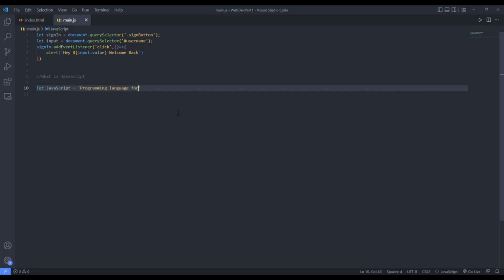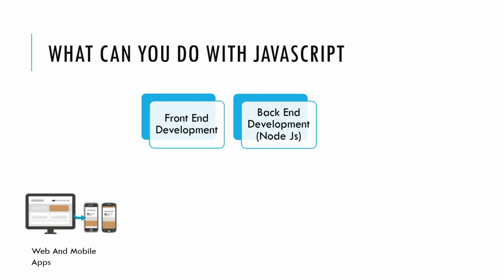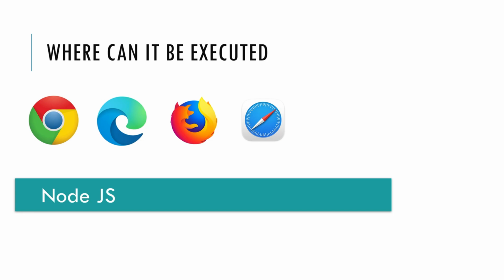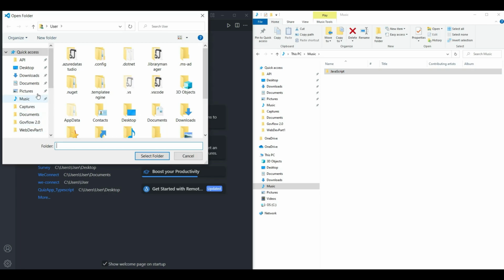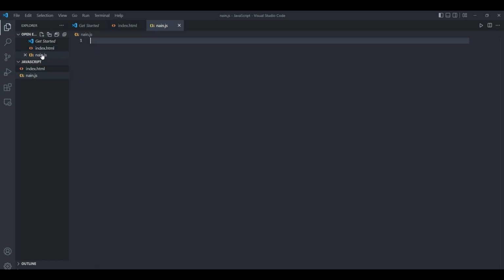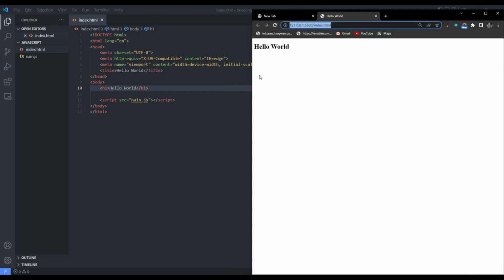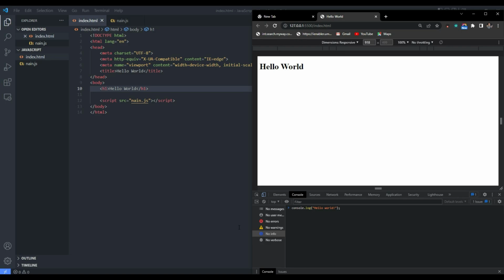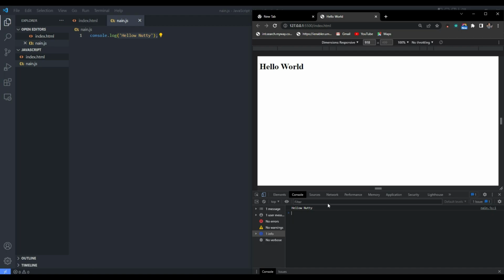Understanding JavaScript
In this Video we are getting to know JavaScript before we jump into coding and also setting up our vs code environment

DOWNLOAD JAVASCRIPT HERE